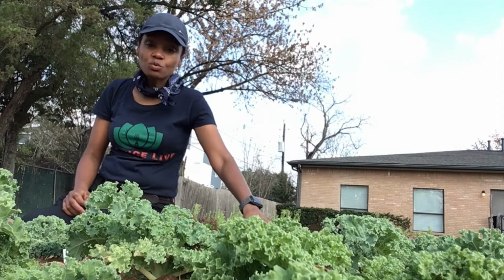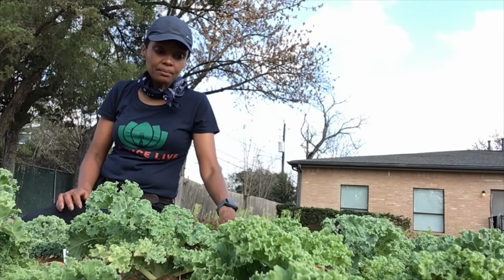How Can You Prepare Your Garden For Winter Weather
If you're growing the right foods during the right season your plants will survive by doing two very important steps.